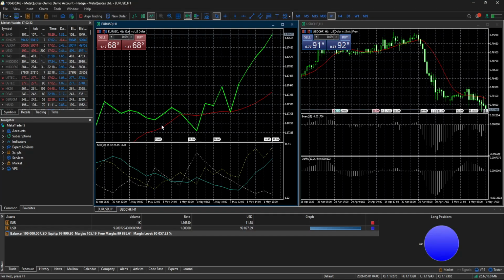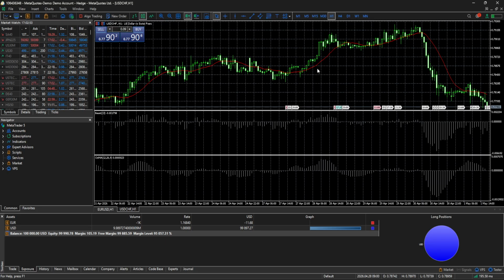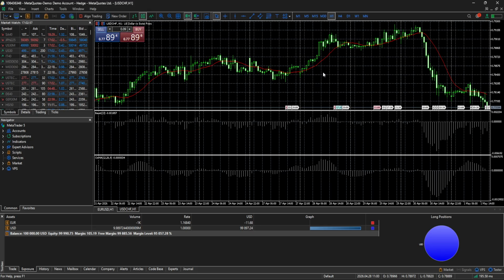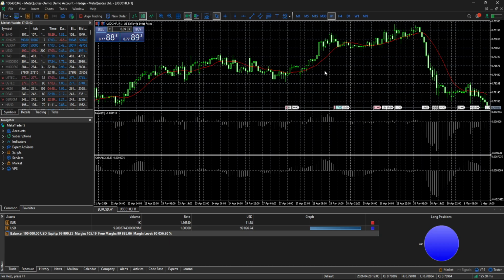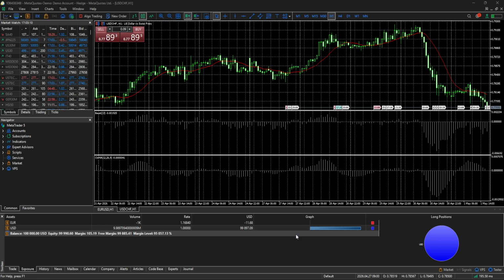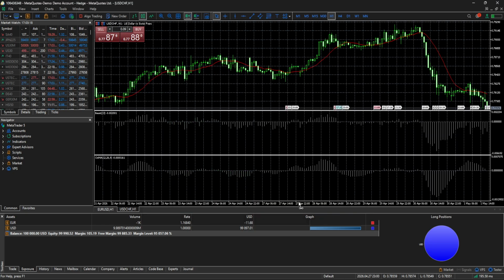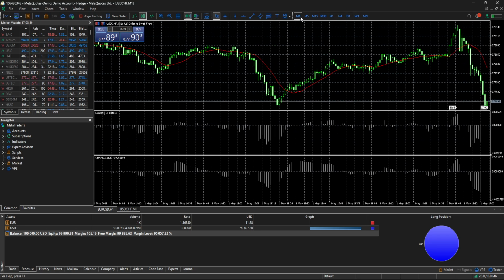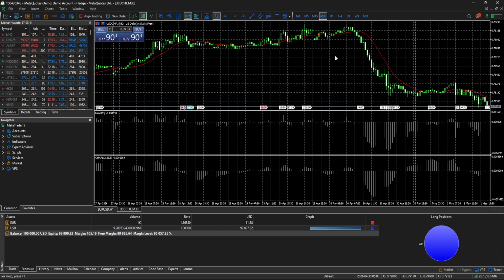How to Use the Period Separator on MetaTrader5 Charts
In this video We will show you How to Use the Period Separator on MT5 Charts